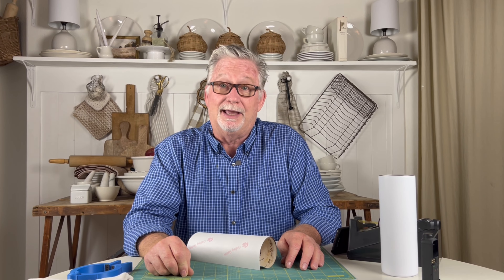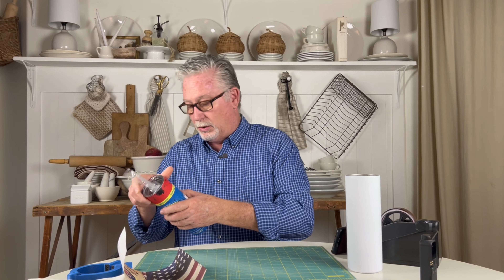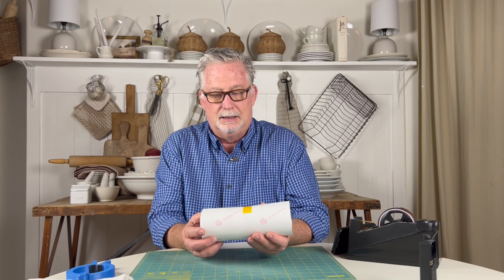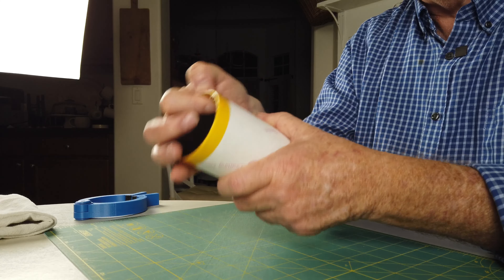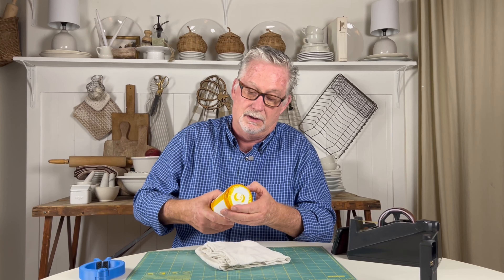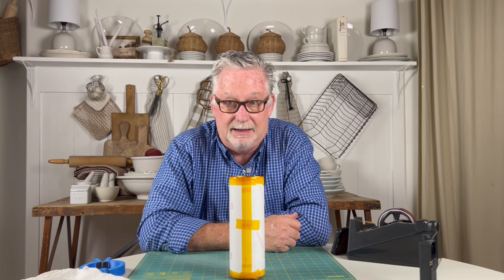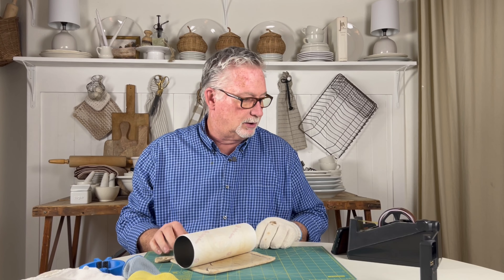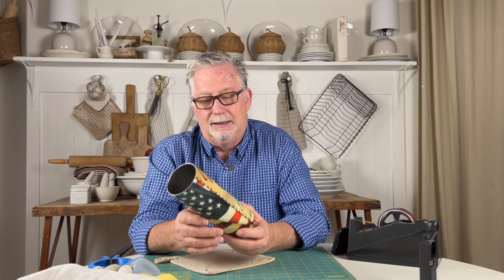How To Make Great Tumbler Seams and Edges!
Hey, everybody, and welcome. My name’s Roy, and today we’re gonna talk a little about sublimation tumbler seams and edges, and tips on getting them right!

Be sure to go back and look at my video on tumbler seams as well as my video on tumbler edges

If you’re looking for some unique designs, be sure to check out my digital design

Here are links to the Pinch Perfect

Here are links to products I used in this video, as well as products I use regularly and feel good about sharing.

Peel N’ Stick Ruler Tape
20mm x 33m, 108 feet (larger) heat tape
13mm x 33m, 108 feet heat tape
10mm x 33m, 108 feet (narrower) heat tape
Desktop tape dispenser
24” metal ruler
Folding utility knife
Olaf 12” x 18” self-healing cutting mat
Oven thermometer ($5.99)
Hamilton Beach Convection Oven

Sublimation paper I use:
HTVRont:

And please check out our Facebook group, If you enjoy sublimation, just answer a couple of quick questions and join. You do need to answer the questions, and you must agree to the group rules, but I promise, they’re not difficult! We’d love to have you!